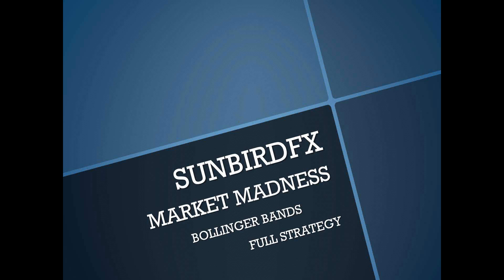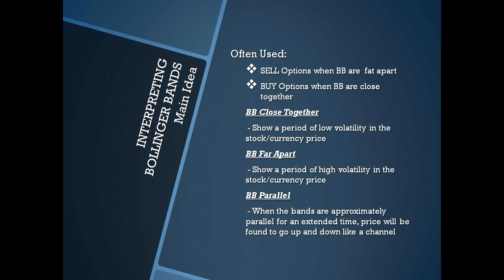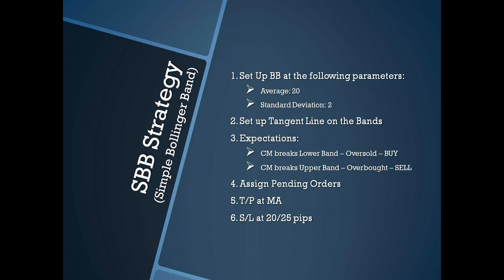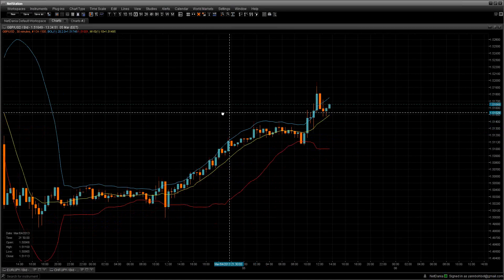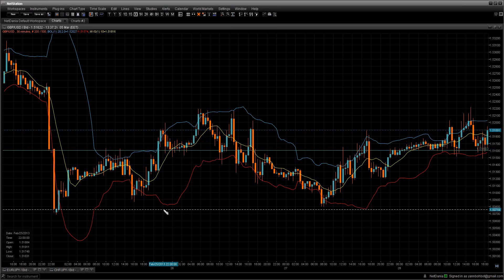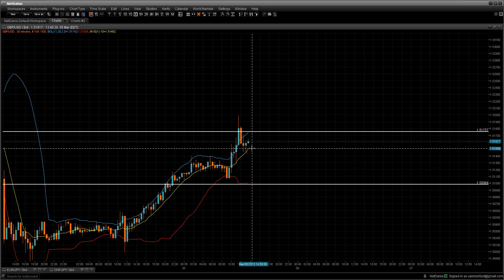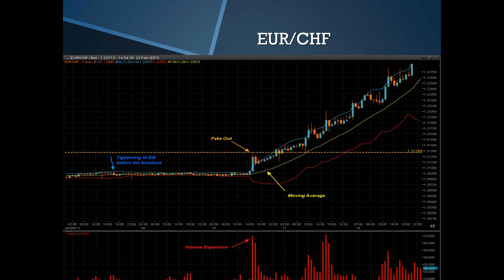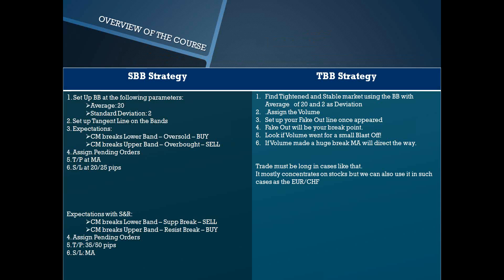Market Madness - Bollinger Band